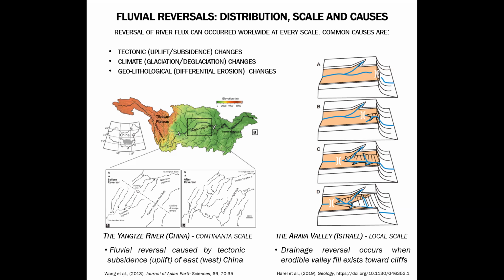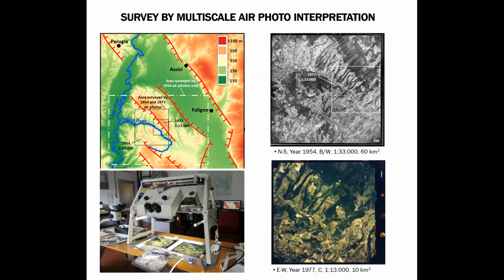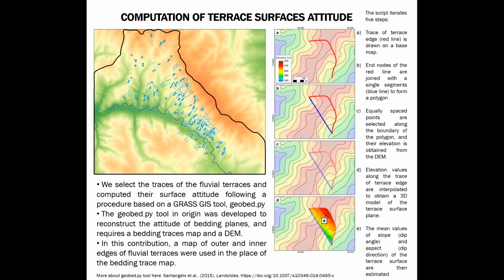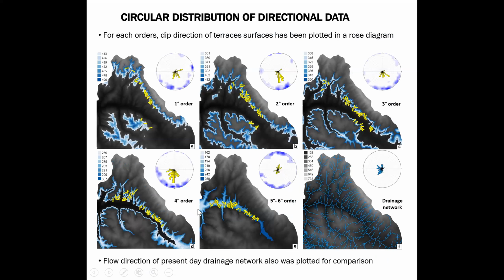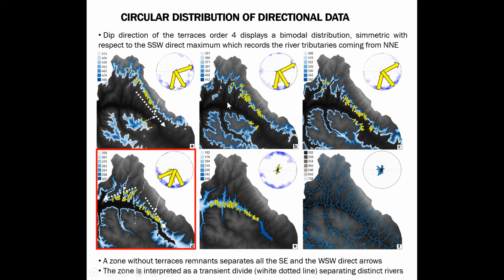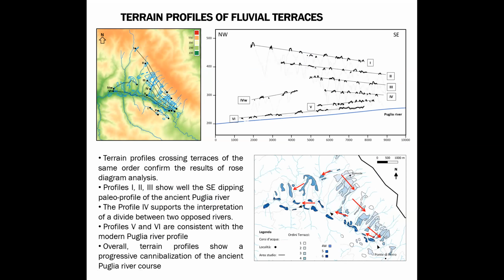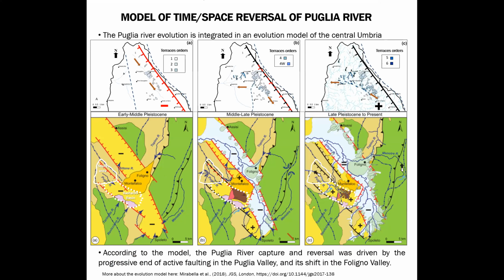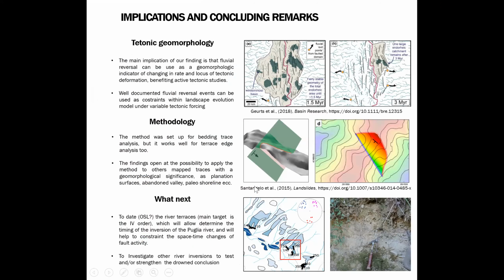Geomorphometry 2021 - Francesco Bucci - Drainage inversion revealed by geomorphometric analysis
Geomorphometry 2021 - Francesco Bucci - Drainage inversion revealed by geomorphometric analysis of fluvial terraces